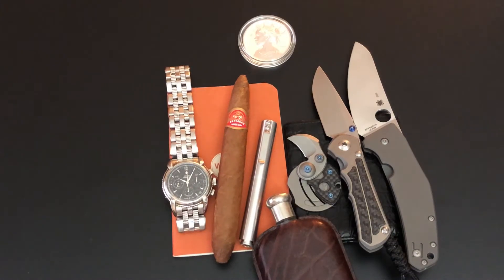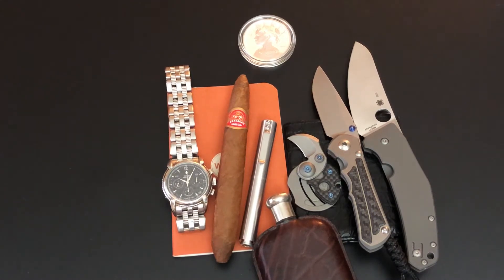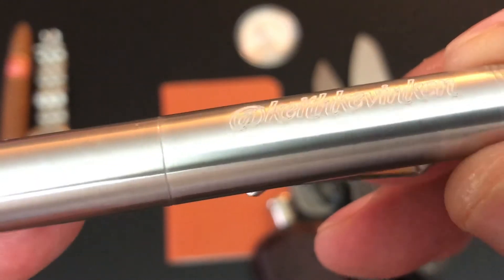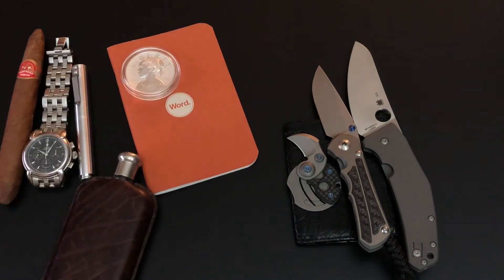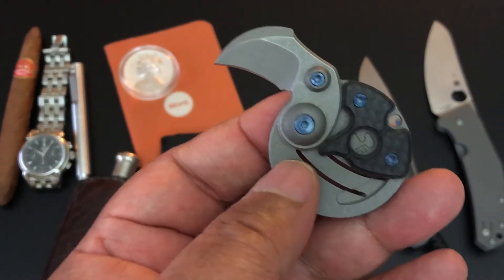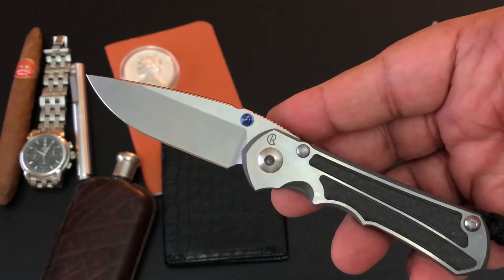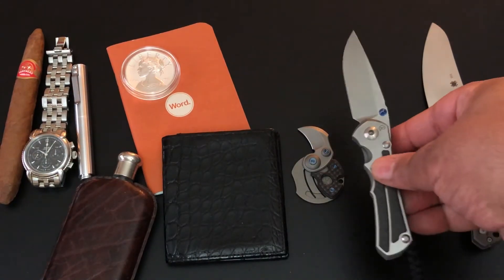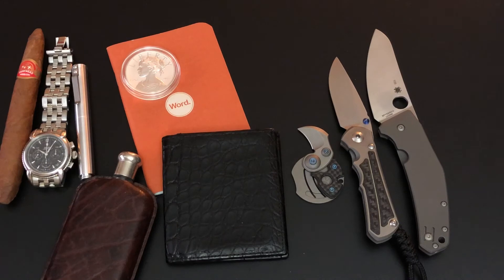Pocket Dump! Spyderco SpydieChef, Chris Reeve Small Inkosi CF, and Claw Coin 2!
Hope you enjoy today's Pocket Dump Deconstruction!  Thanks! -Kevin